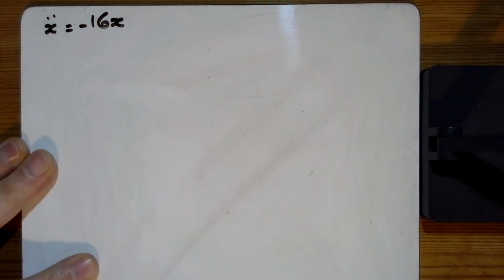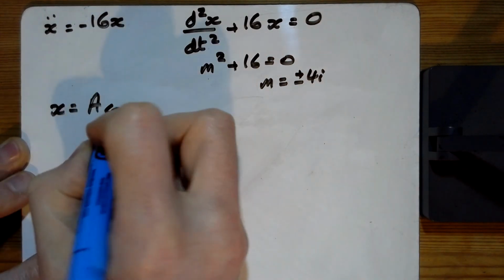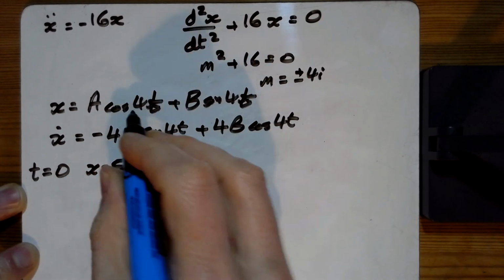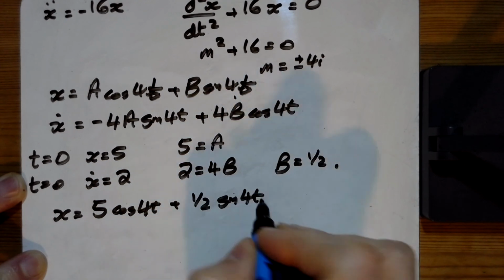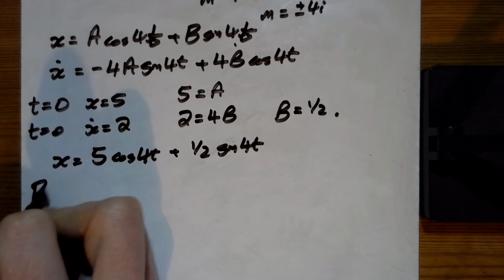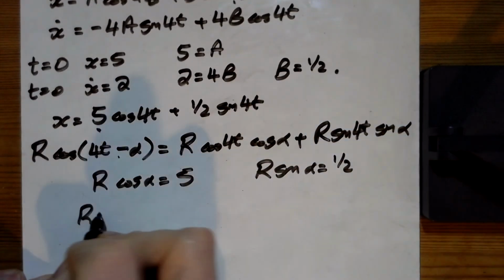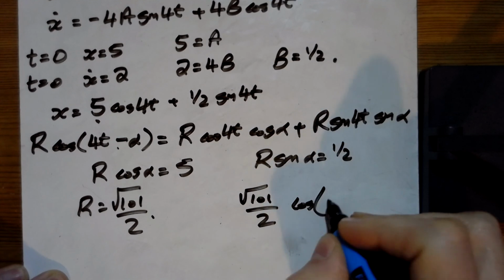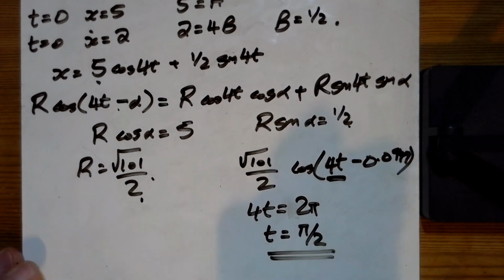Core Pure 2 Ex 8B Q2